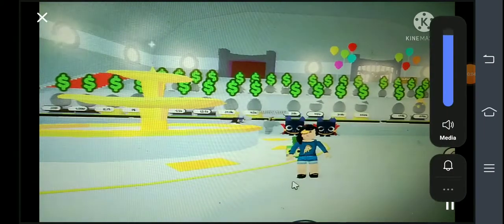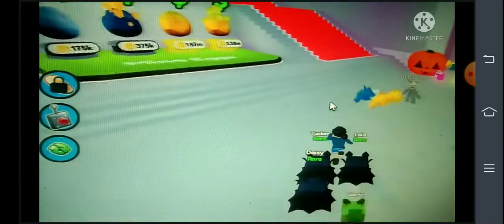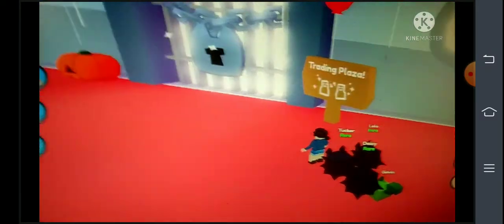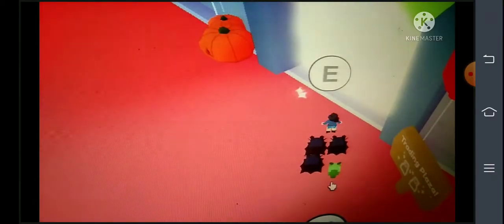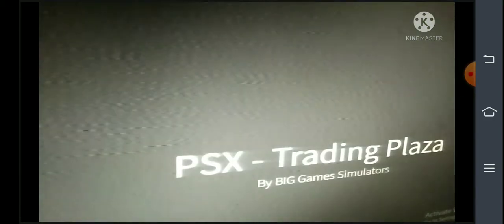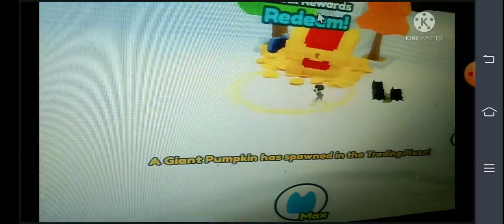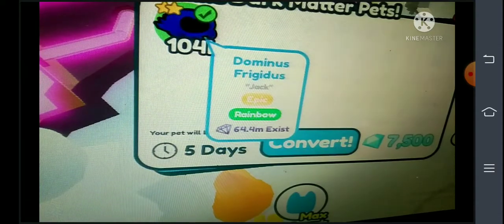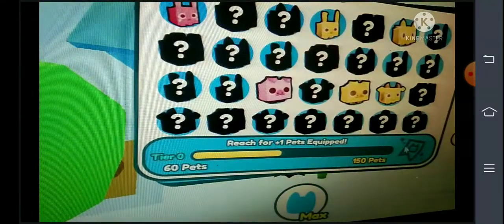Trading plaza ✨Unlocked✨